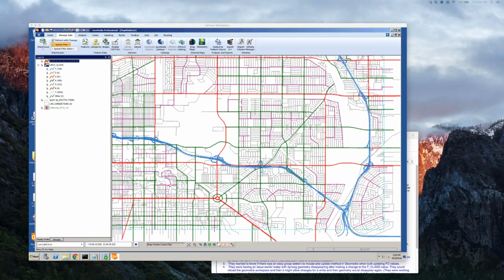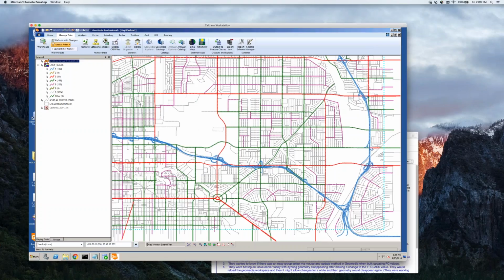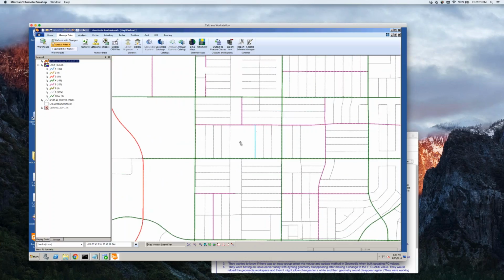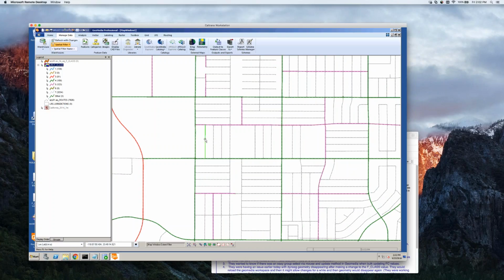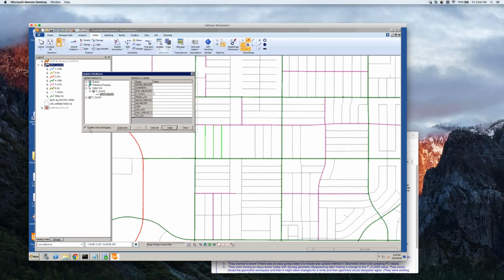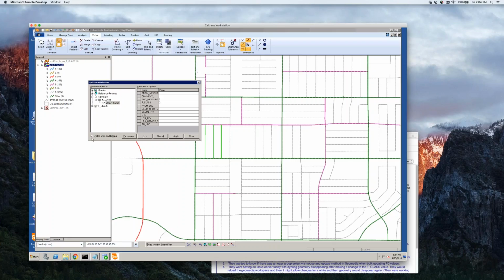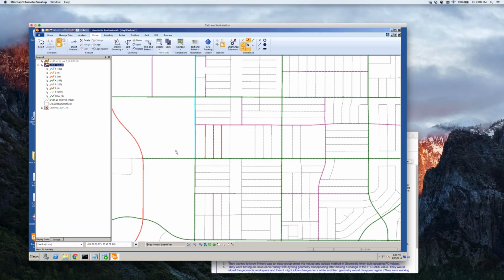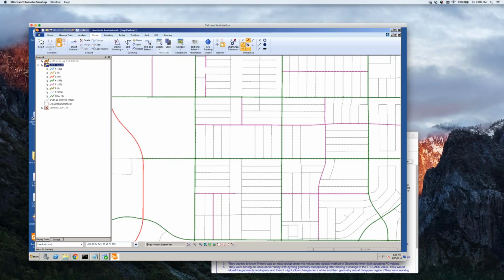Select and Update Features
Short video showing how to select a bunch of features on the map and then update attributes of selected features to a common value.